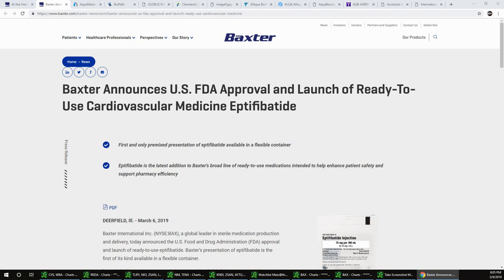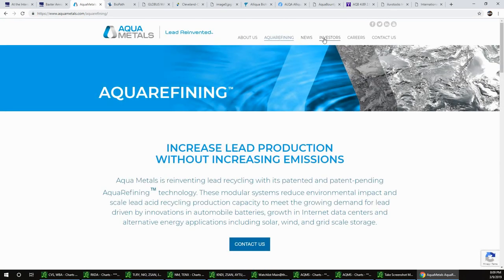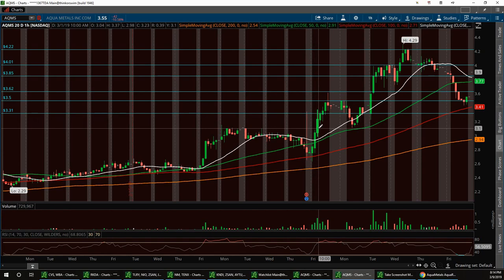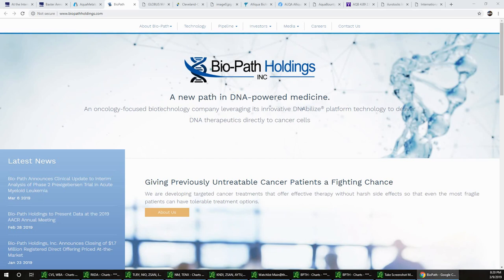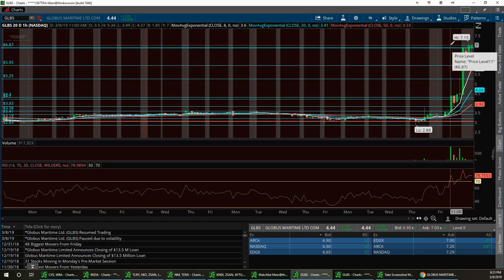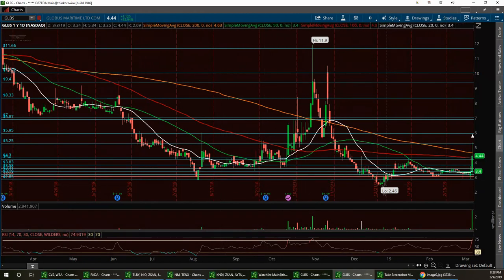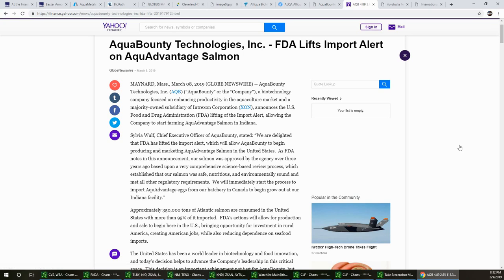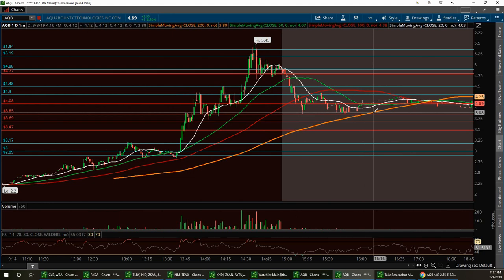Vegas & Jim Wall Street Report BAX AQMS BPTH GLBS CLF AQB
Anyone is welcome to also join us for a FREE 2 Week TriaL

We are on voice all day together during the day with real time trading analysis and coaching! Come learn with us . Nothing to lose! Let your experience with us decide ! After that it is 35$ a month less than a cup of coffee!

'Pop by and don't be :relaxed:️ shy.

channel

iluvstocks merchandise coming soon!!!